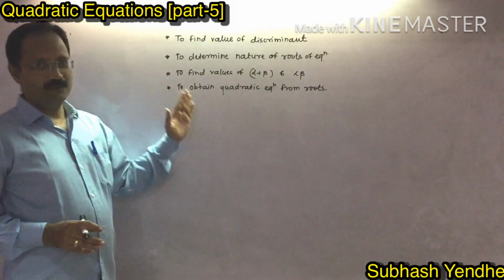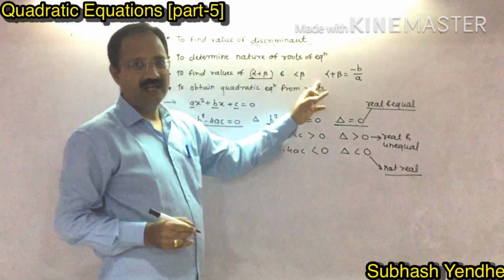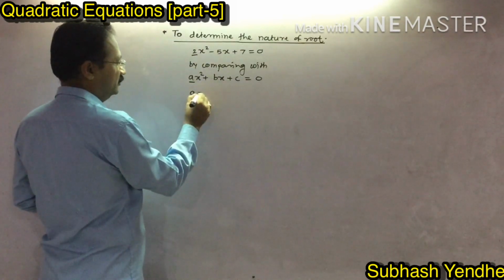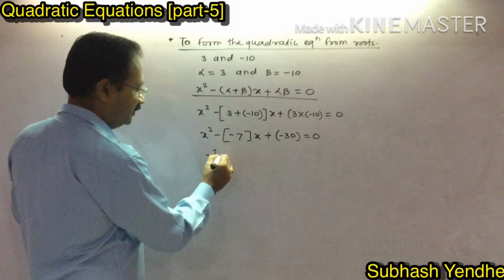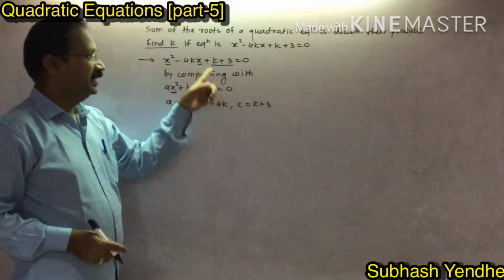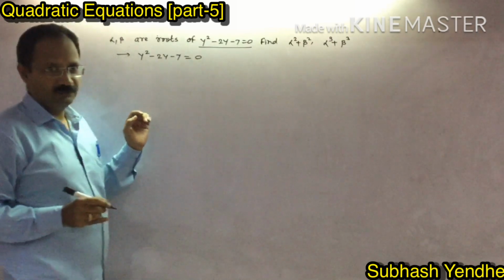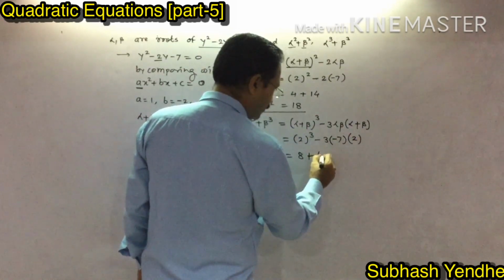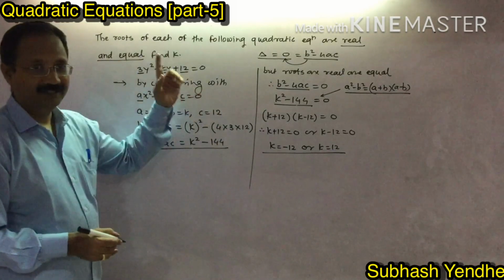Quadratic Equations [part-5]